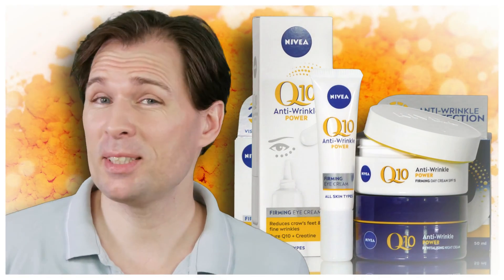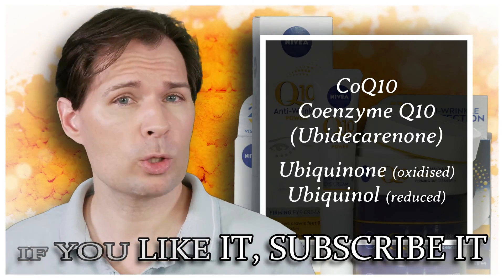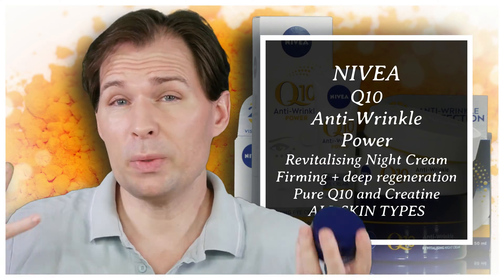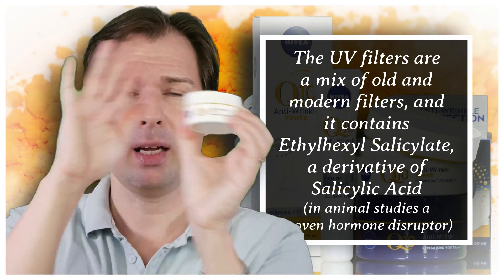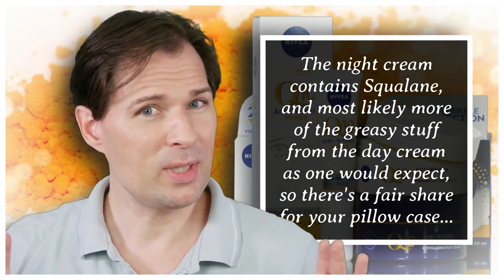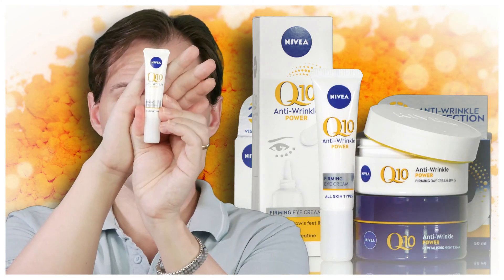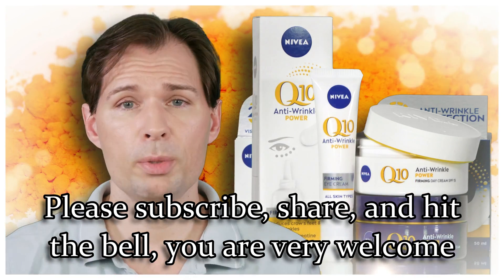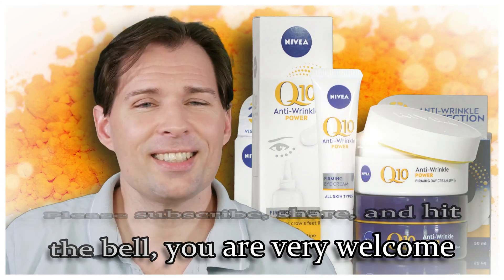Q10 Creams, do they work? | Coenzyme Q10 | Ubiquinone | Creatine | Nivea Anti-Wrinkle Power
Super Anti-Age Advice, don't miss it, if you are serious about anti-ageing.
In this video we talk about the Nivea Q10 Anti-Wrinkle Power Creams, the Q10 Anti-Wrinkle Power Firming Day Cream, the Q10 Anti-Wrinkle Power Revitalising Night Cream, and the Q10 Anti-Wrinkle Power Firming Eye Cream, all with Coenzyme Q10 (Ubiquinone) and Creatine, do they actually work, and what about the Ubiquinone, is that at all bioavailable???

Best
Jesper BSc